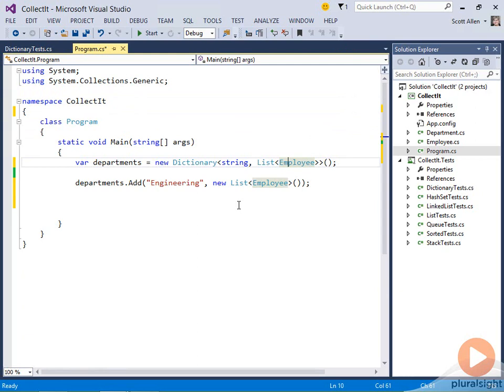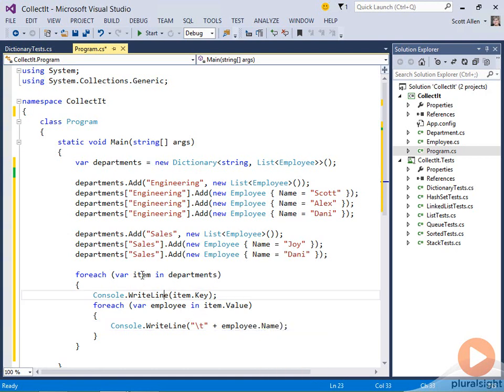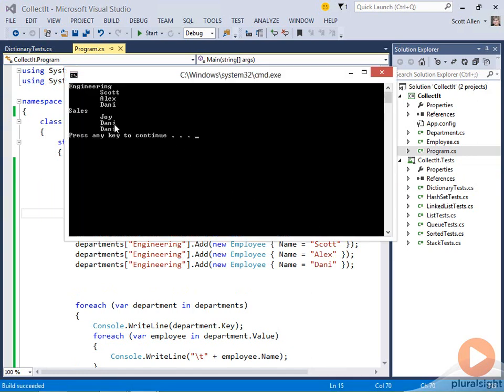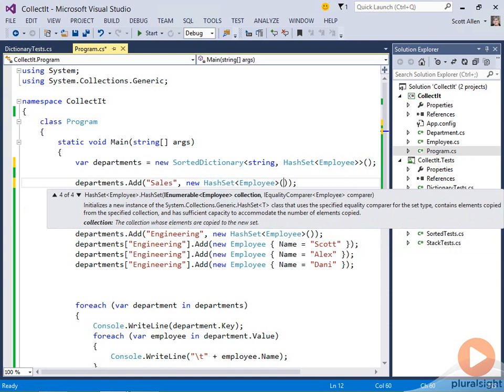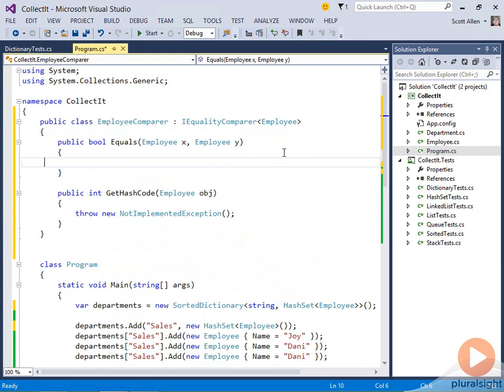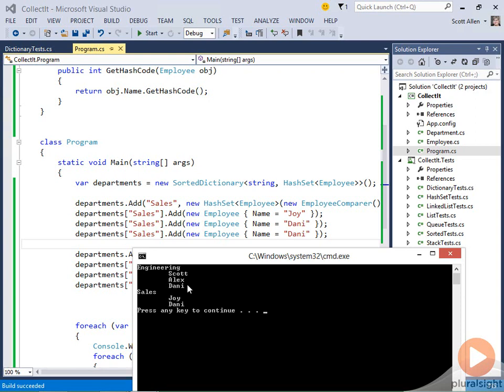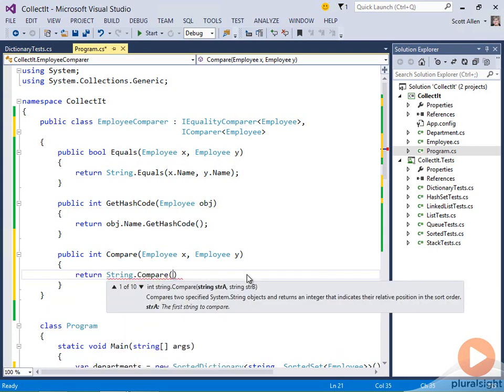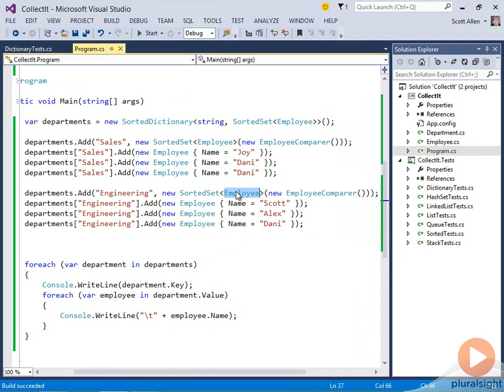03 08 Comparing Employees